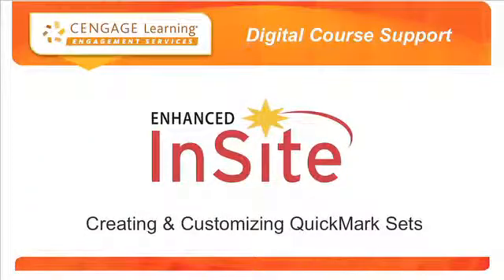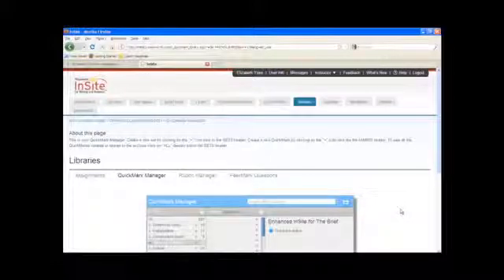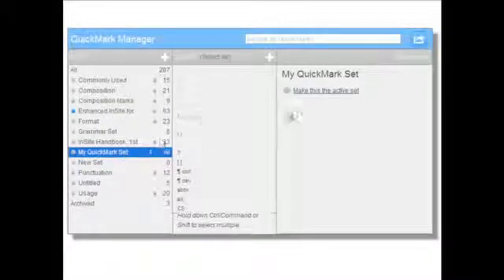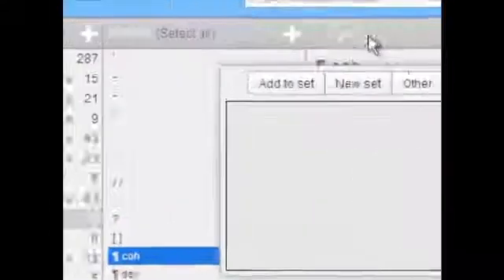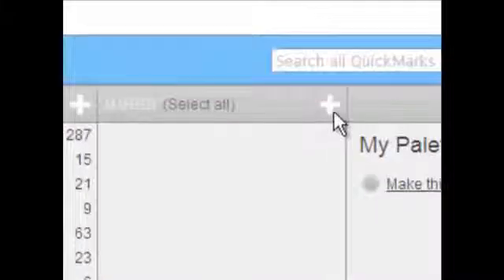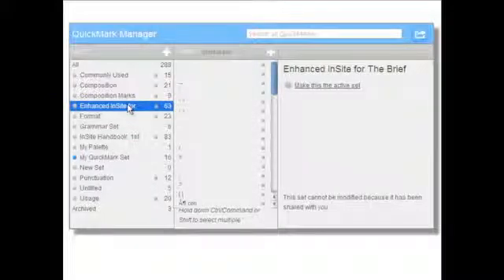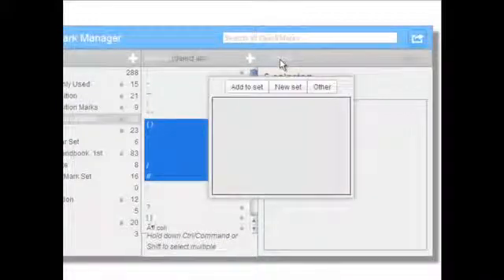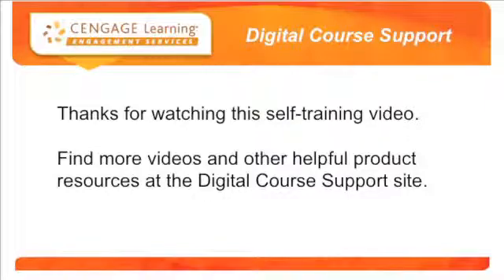InSite Instructor: QuickMark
This video shows instructors how to create customized QuickMarks and QuickMark sets, for use when grading your assignments in  InSite.